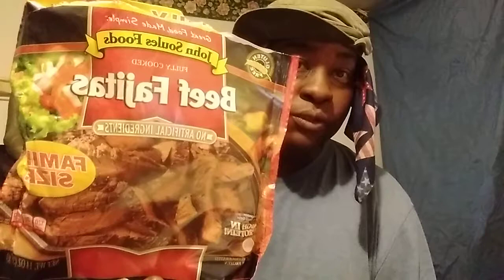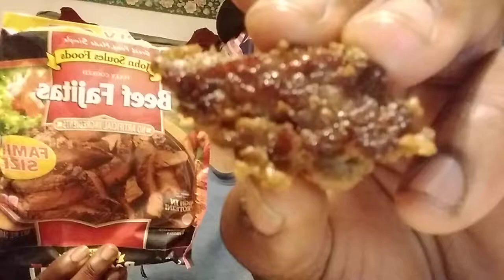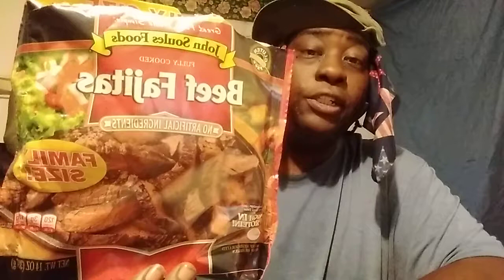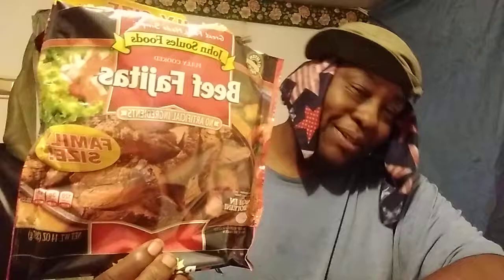john soules beef fajitas review